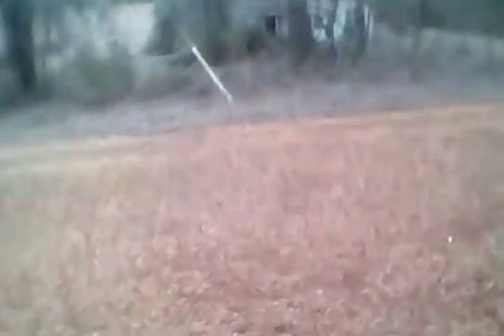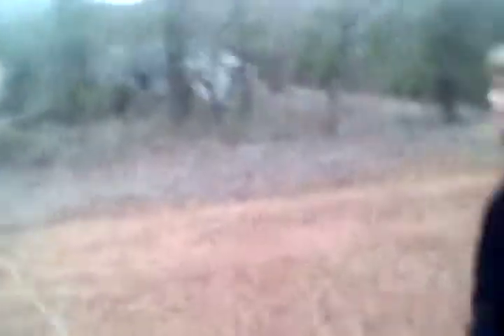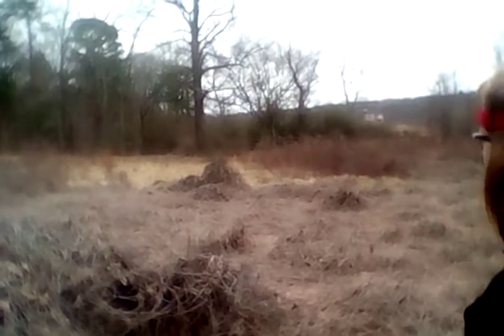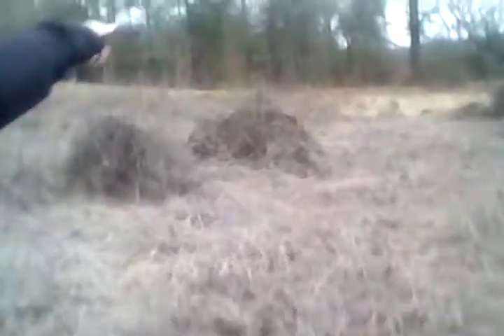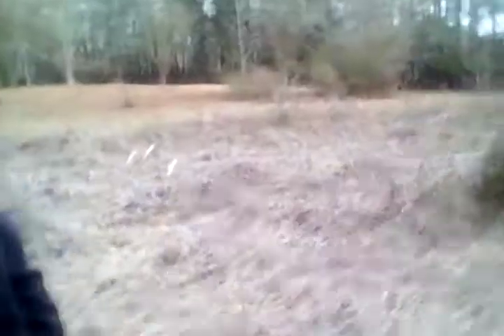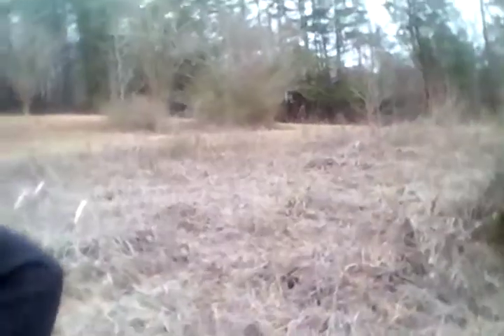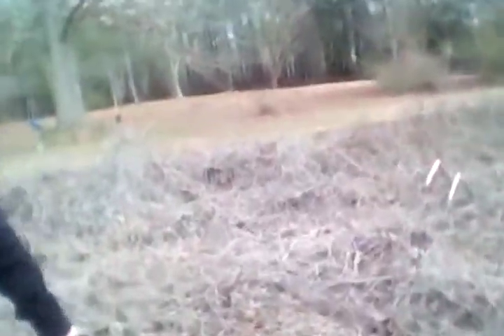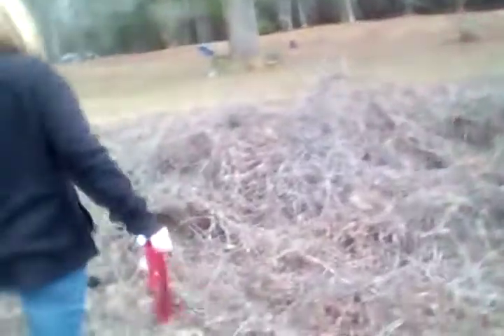The First Abandoned House We Been Too Take 2